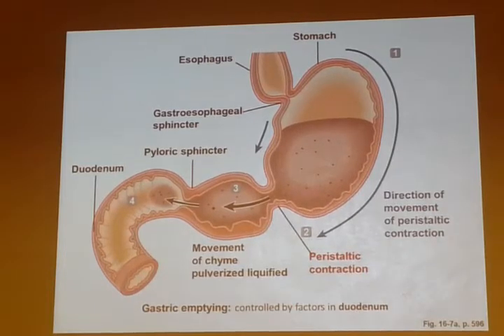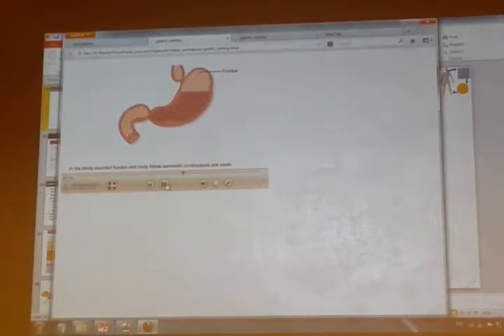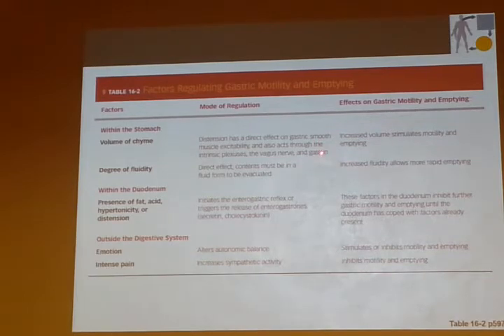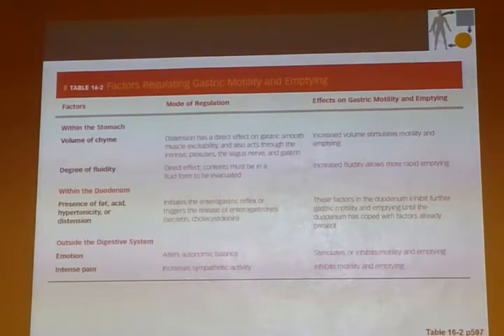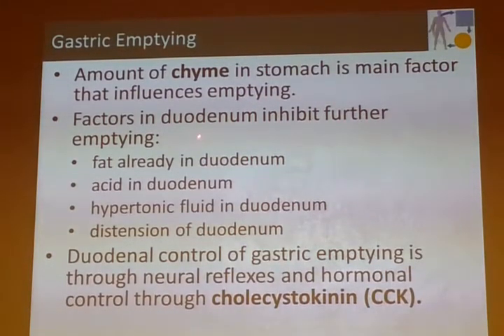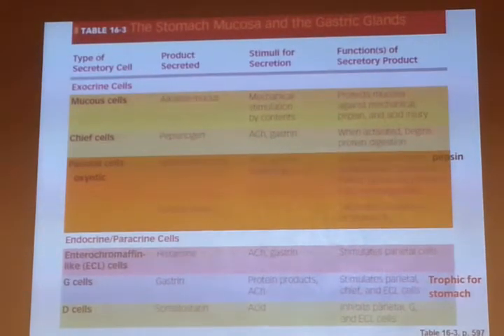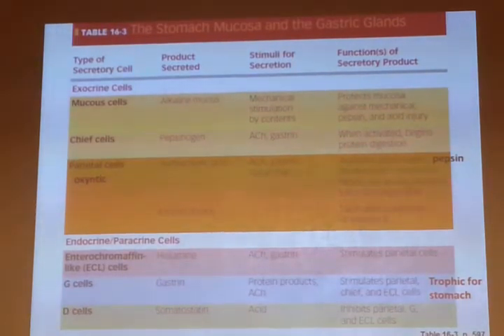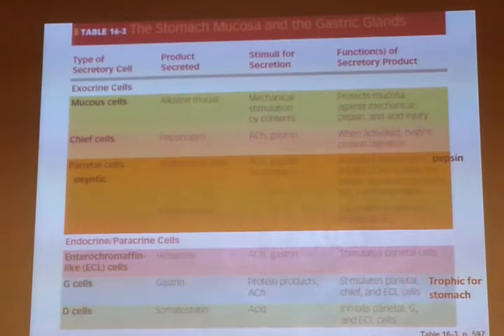P302 s16 4-4a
yes i fell asleep and that's me breathing into the damn mic. ugh.